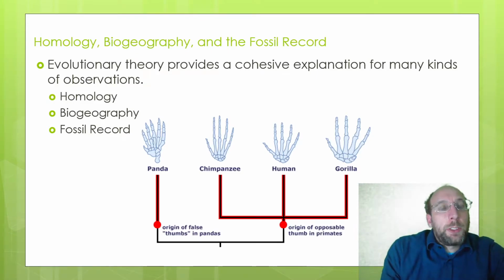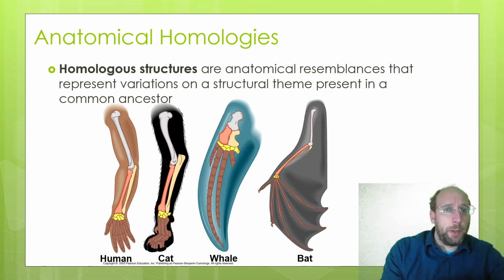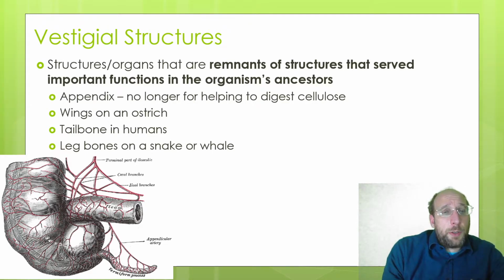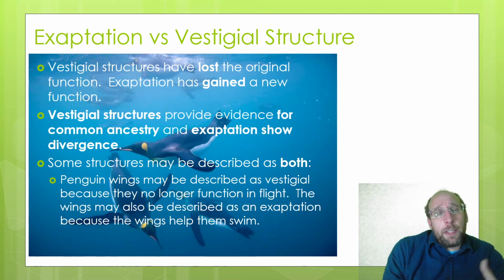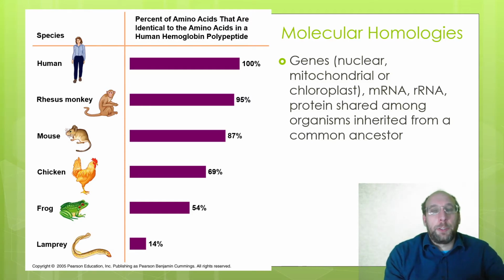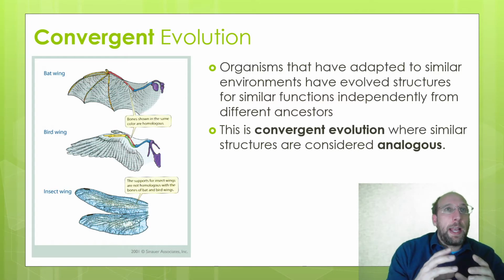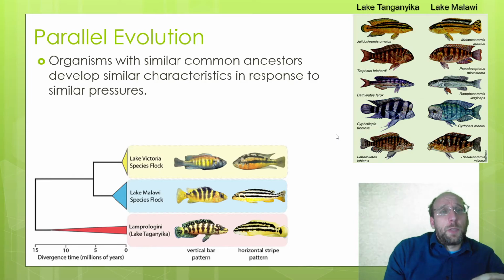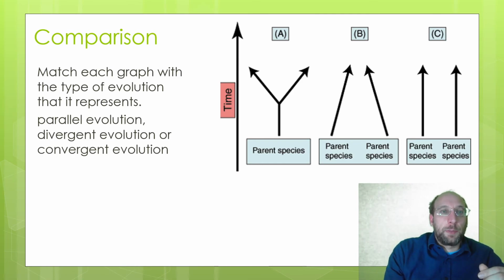Evidence of Evolution Rerecorded